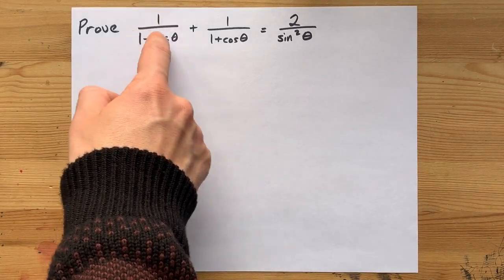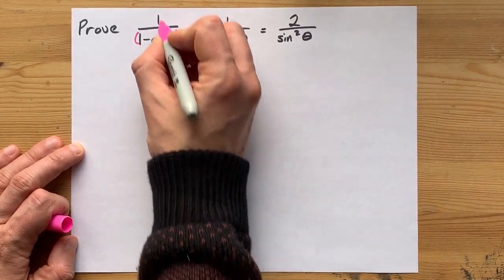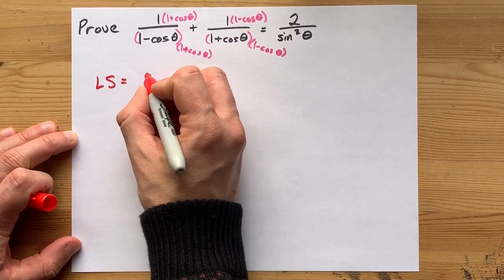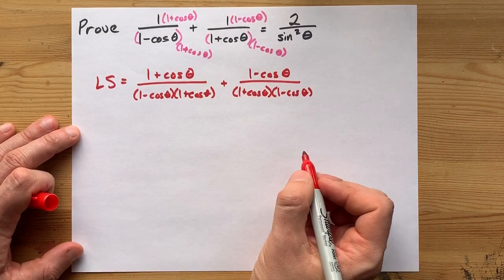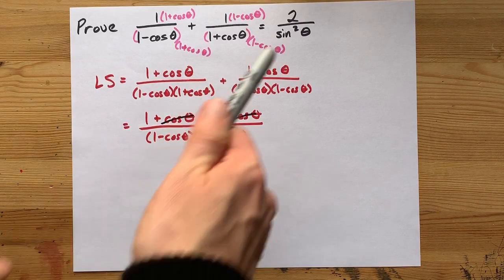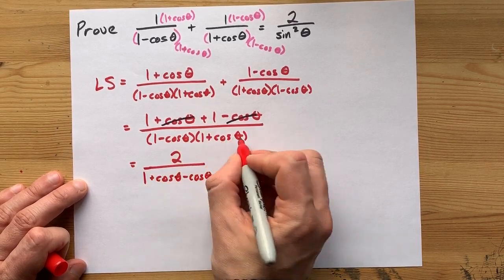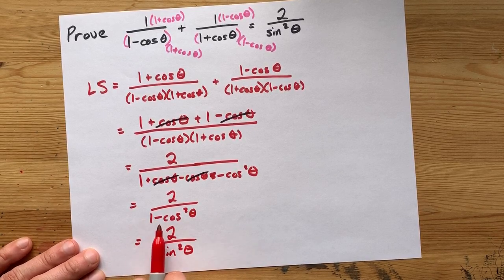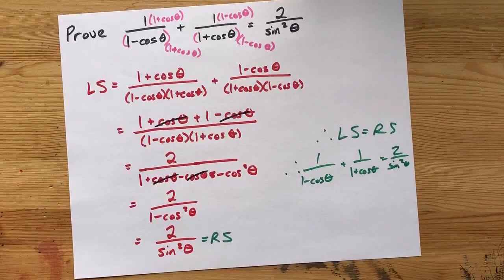Prove 1/(1-cosx)+1/(1+cosx)=2/sin^2x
Trigonometric Identities.